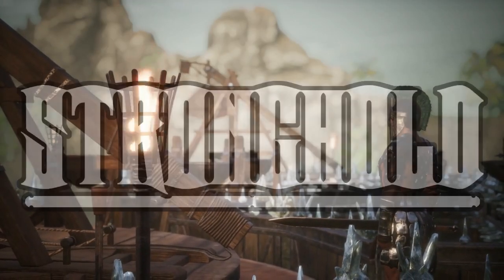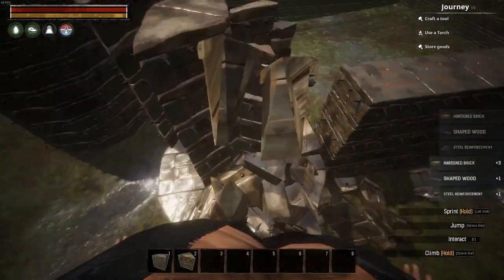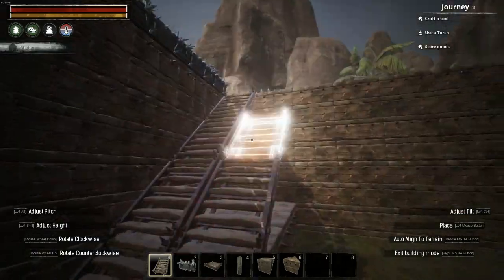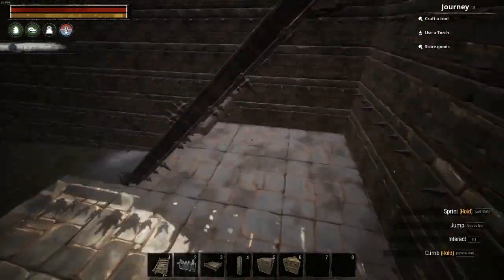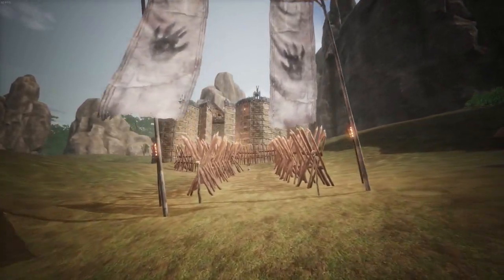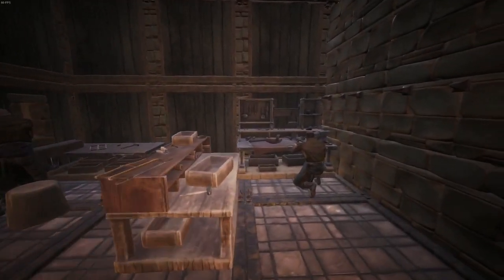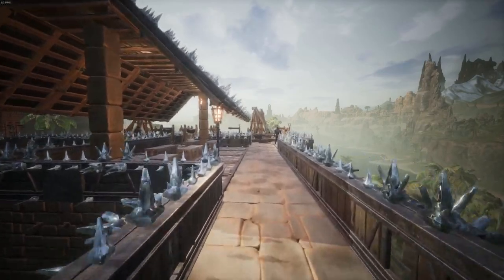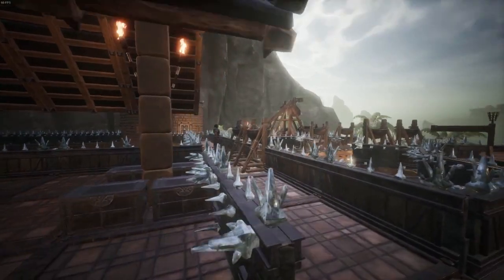Conan Exiles: Stronghold Build Guide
Hey guys. Today we're fulfilling another viewer request by building a Stronghold in the east of The Exiled Lands. Using defensive structures, trebuchets and more, we will create an imposing stone fortress.